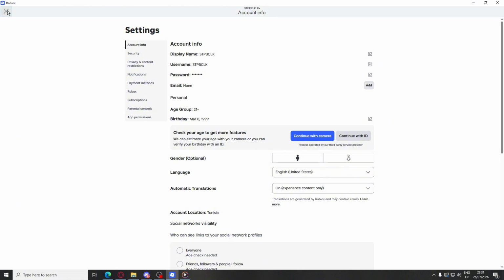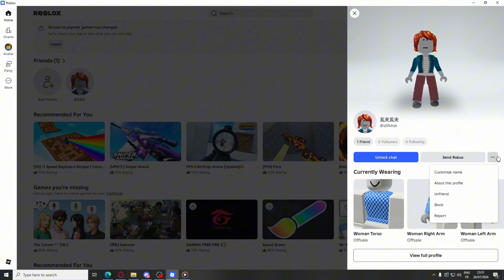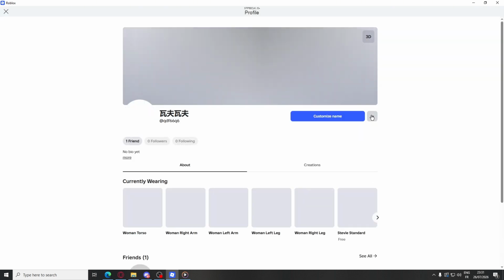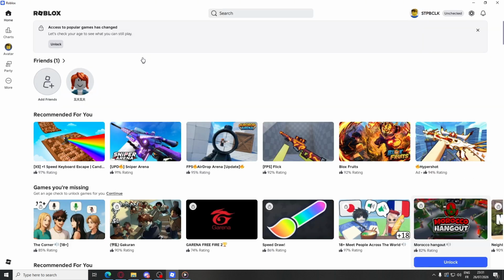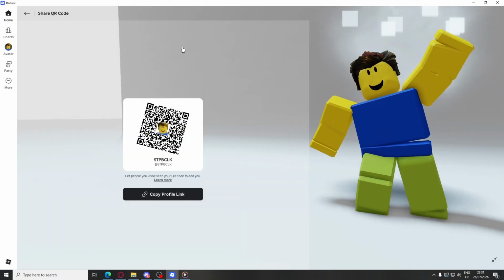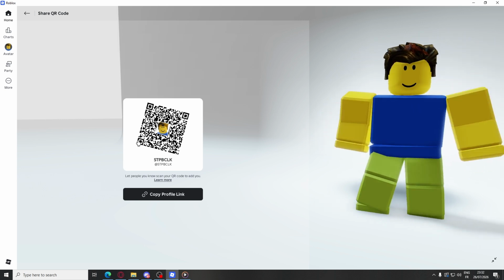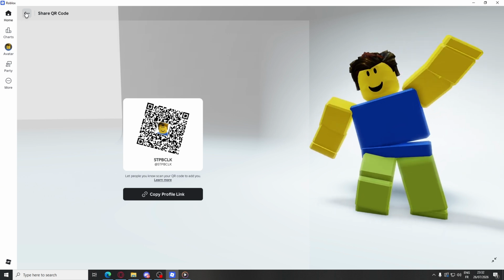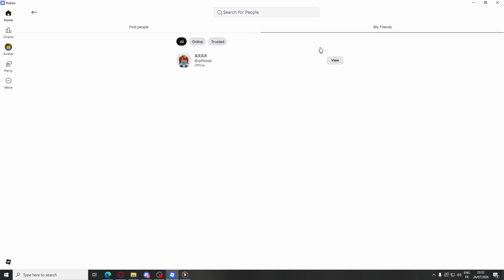How to Add Trusted Friends on Roblox (2026) — Quick & Easy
Hey friends, in today's short video I'm going to show you exactly how to add trusted friends on Roblox — the QR code method, the age verification requirement and the fix when the scan is not working.